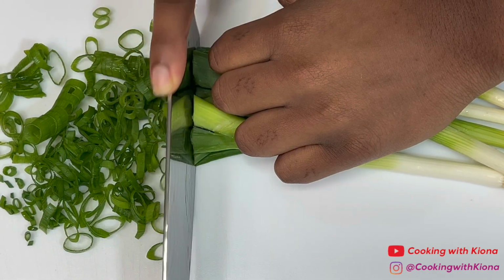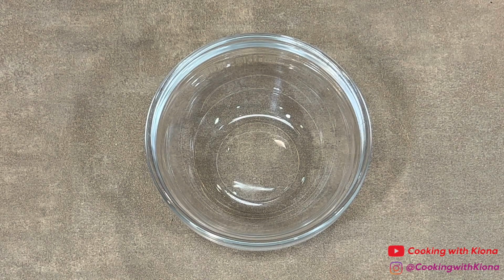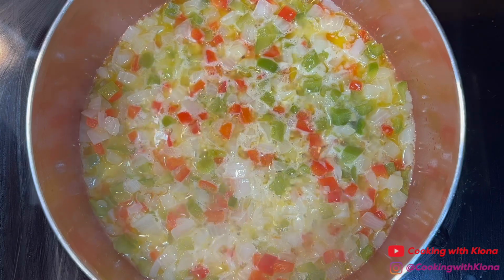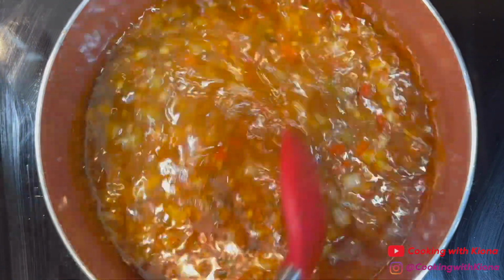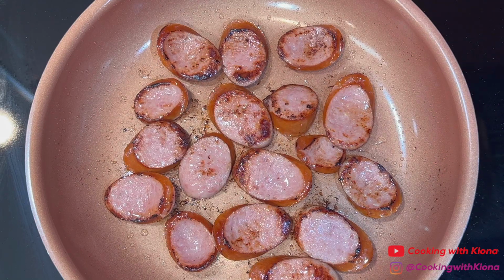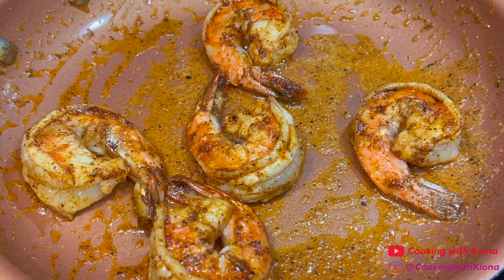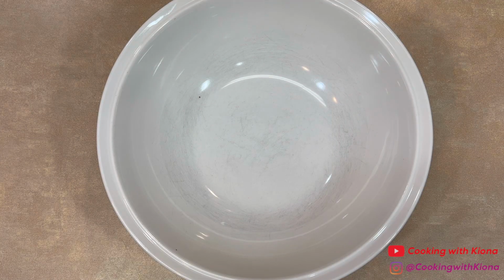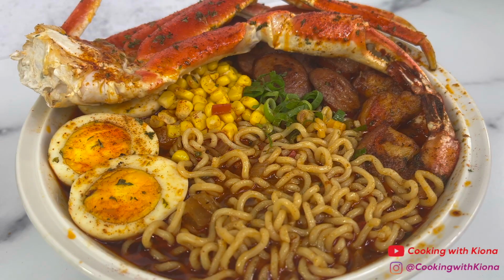HOW TO MAKE TIKTOK VIRAL SEAFOOD BOIL RAMEN!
HOW TO MAKE DELICIOUS SEAFOOD BOIL RAMEN! ~ In this video I will be showing you how to make seafood boil ramen. Thank you for all of your support!

Ingredients:
1/2 Stick Salted Butter
1/2 Cup Diced Onions
1/2 Cup Diced Bell Peppers
1 Tbsp Garlic
1 Tsp Black Pepper
1 Tsp Old Bay
1 Tsp Lemon Pepper
1 Tsp Onion Powder
1 Tsp Garlic Powder
1 Tsp Chili Power
1 Tsp Paprika
1 Tsp Parsley
1 Tsp Crushed red Pepper
1 Tsp Brown Sugar
2 Tbsp Hot Sauce
Juice of 1 Lemon
1 1/2 Cups Seafood Stock
Sausage
Eggs
Corn
Green Onions
Shrimp
Crab
1 Tbsp White Vinegar
1 Tbsp Liquid Zatarain's Crab Boil

Mailing Address :📦📬